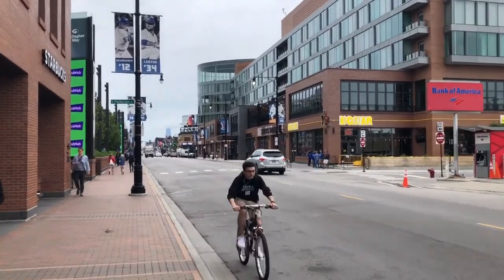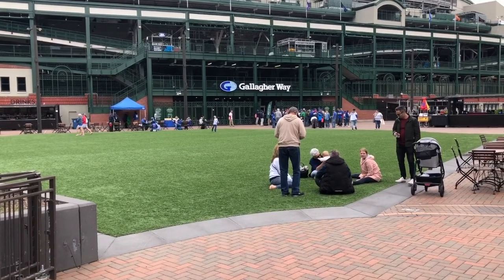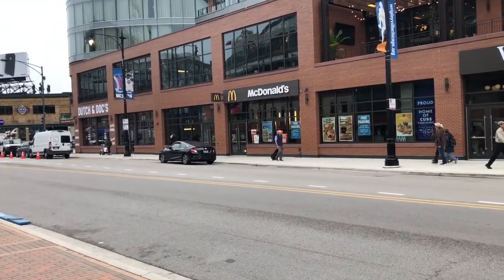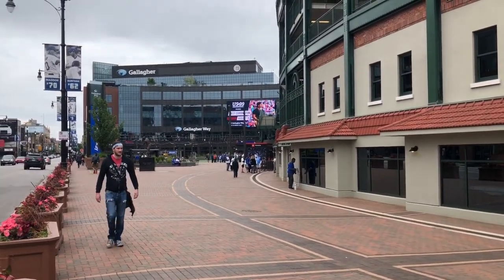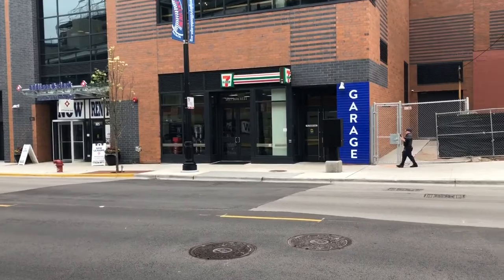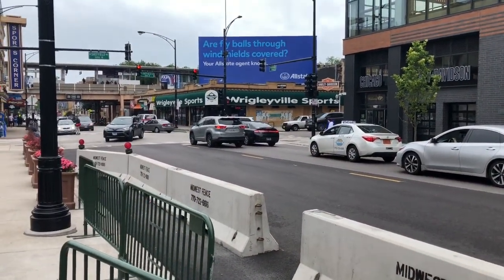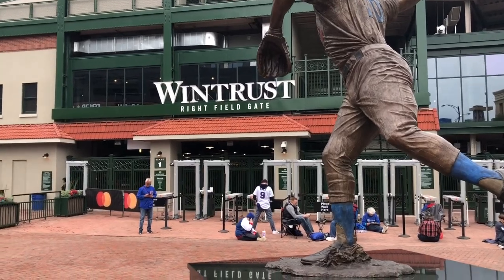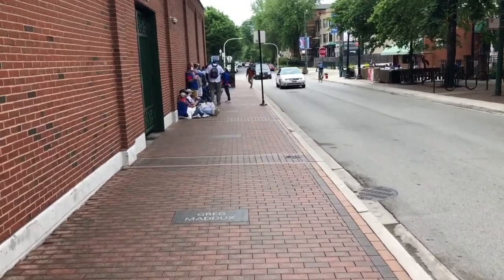SHOWCASE - A Walk Around Wrigley Field Part 1 - June 21, 2019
Part one of a two-park walk around Wrigley Field, home of the Chicago Cubs at 1060 W. Addison, Chicago, IL.  I thought those coming to National this year and intend on taking in a Cubs game might appreciate a walk around the exterior of the stadium to "get their bearings" as to what to see and to orient themselves around the stadium.